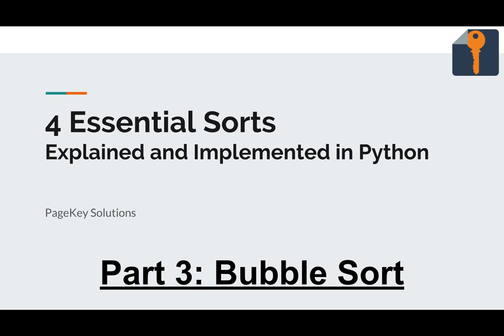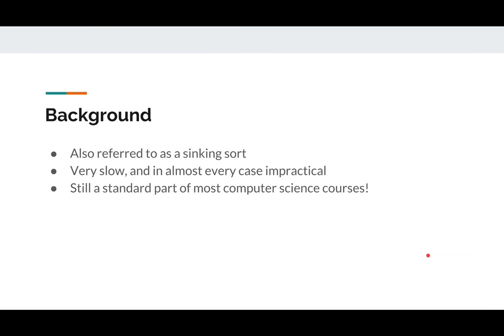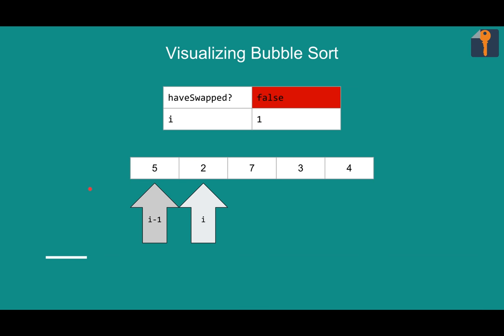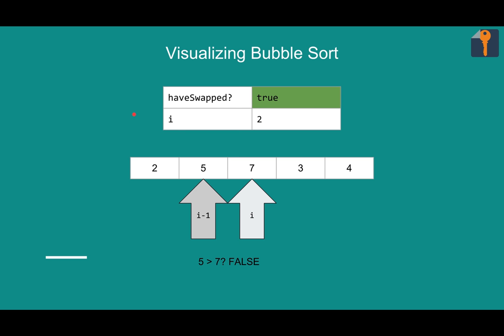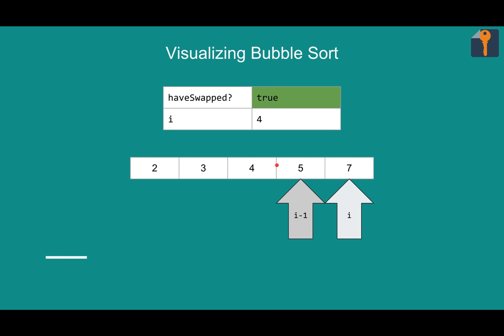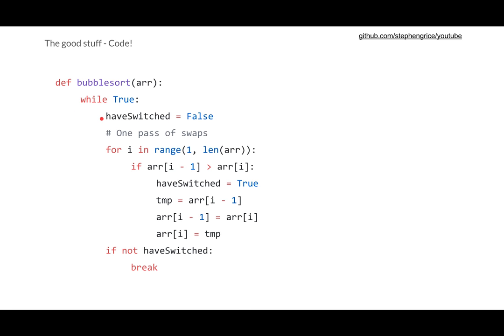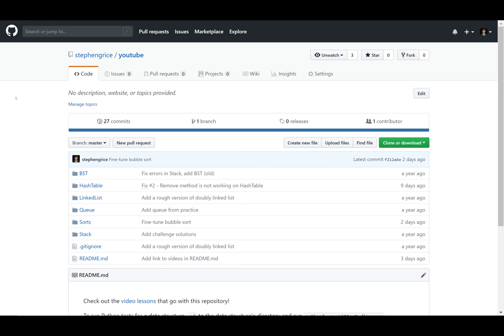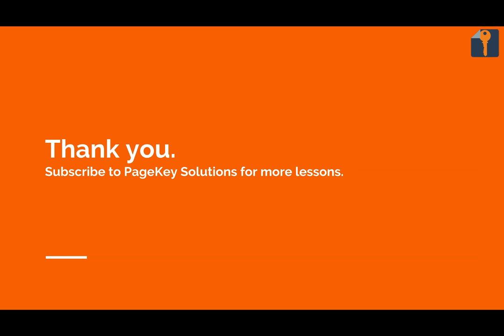Bubble Sort - Essential Sorting Algorithms in Python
In this video, we learn the ins and outs of Bubble Sort, a sorting algorithm that will come in handy in many situations. Well, maybe just in your programming classes.
We go over theory, and then visualize the entire sorting process from start to finish.